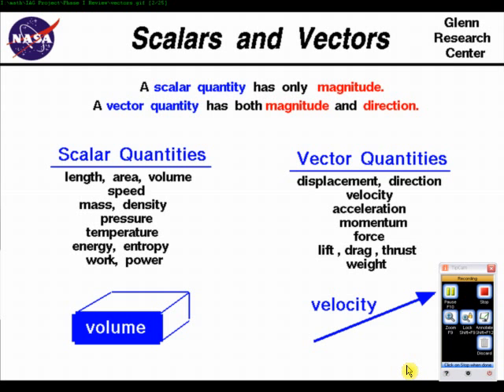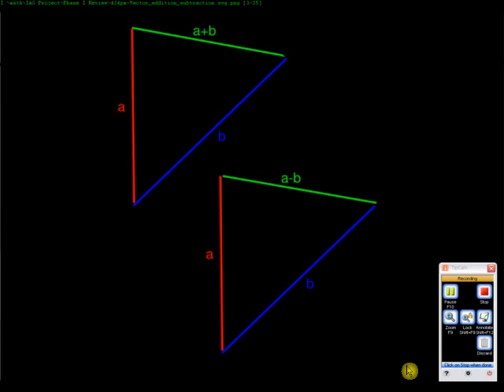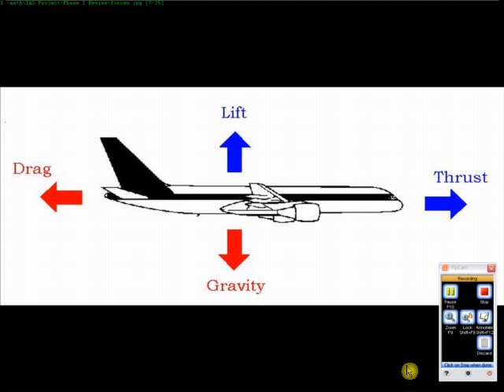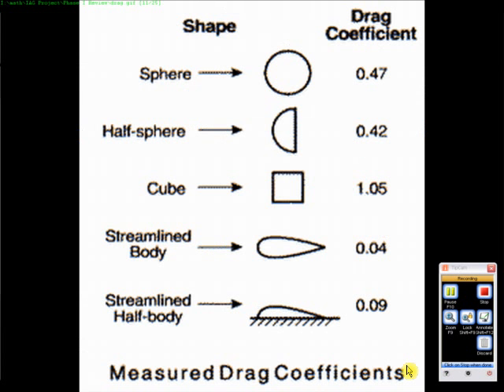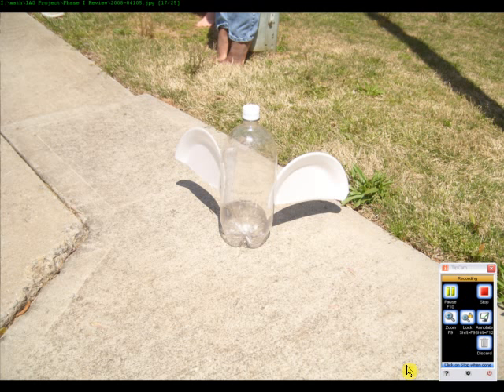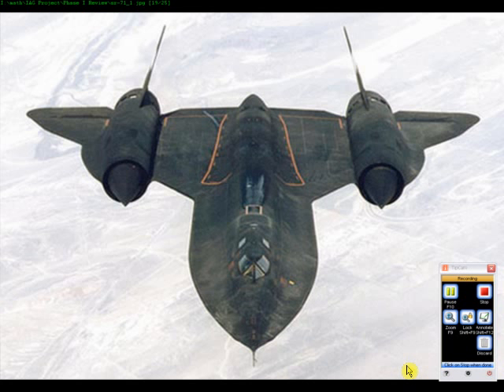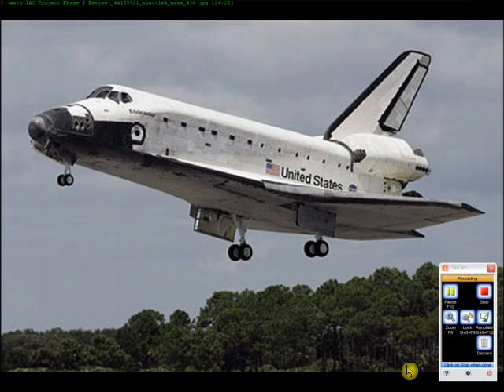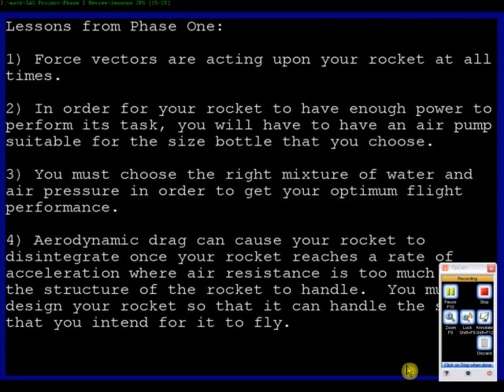Rocketry-Based Math & Science Education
Gary C. Booker of the African Space Science and Policy Institute discusses some of the lessons behind water bottle rocketry.